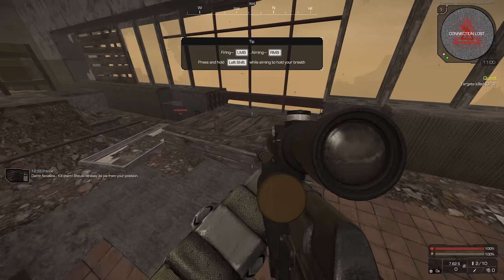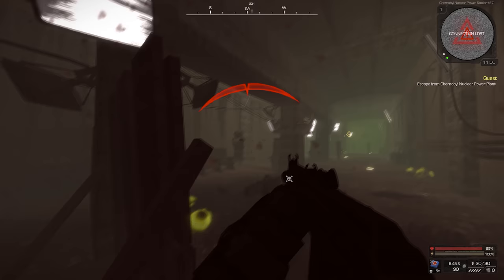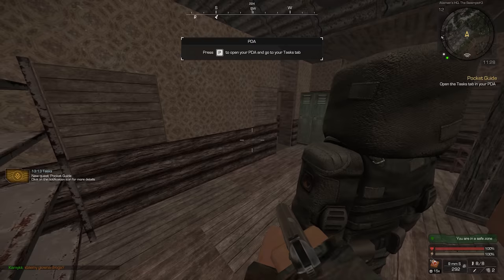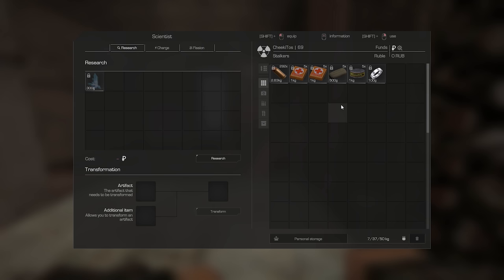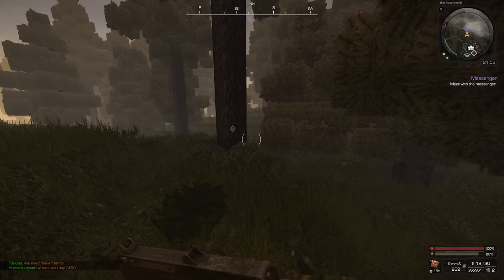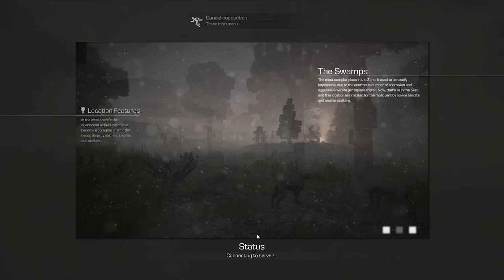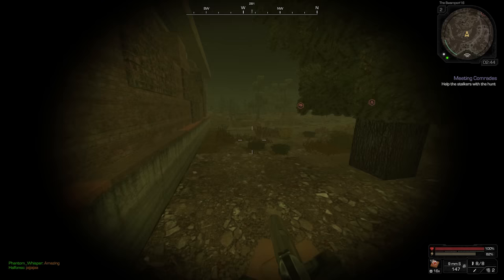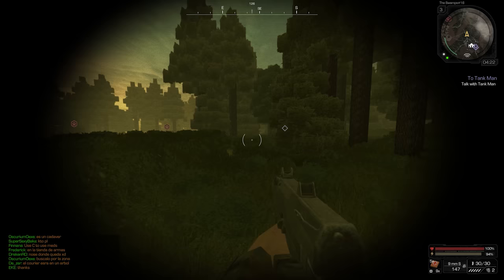Let's Play STALCRAFT - First Impressions!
I wanted to try something different these days, and with STALCRAFT just coming out, it was the prefect timing to do a quick let's play / discovering the game together. This would be the perfect content to stream but with the awful internet connection I have here it's unfortunately not possible, we'll have to make do with a regular video.

Went in it blind, did not check anything about this pretty interesting Stalker and Minecraft mix before. Enjoy!